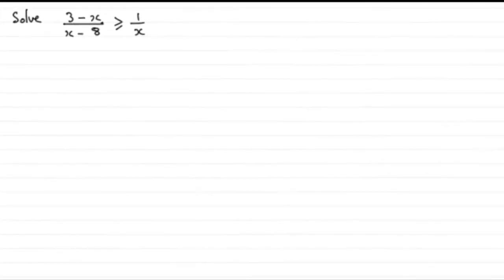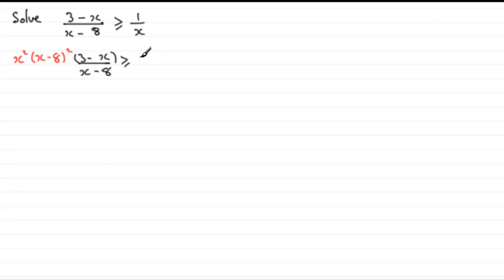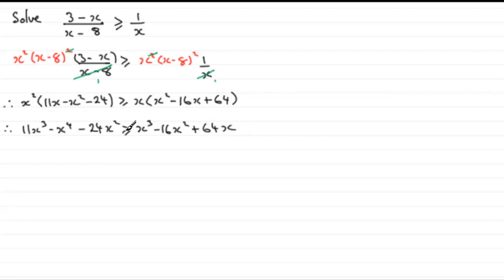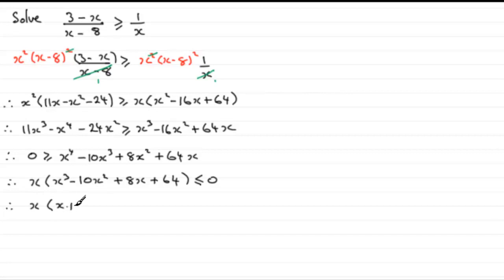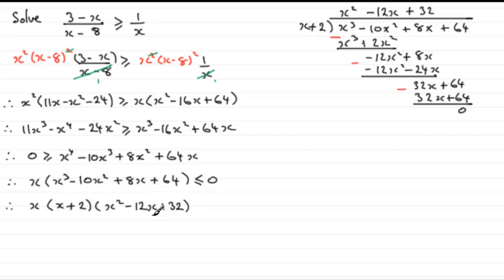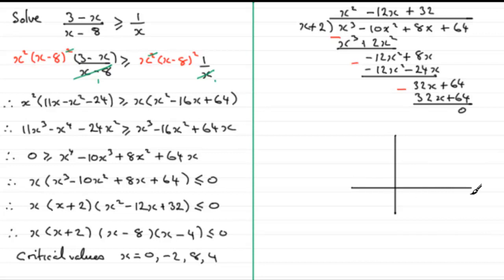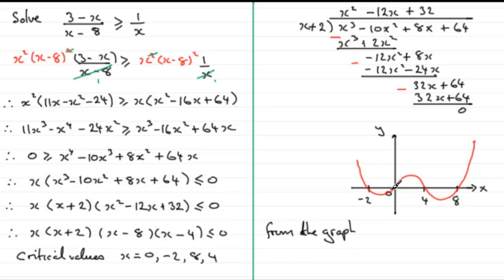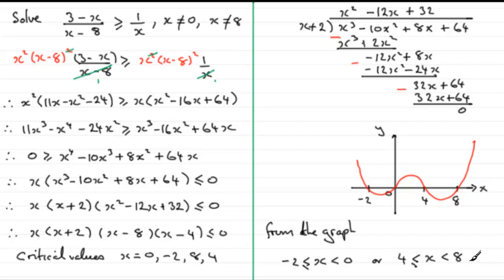Solving Fractional Inequalities (3) : ExamSolutions Maths Made Easy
to see the full index, playlists and more maths videos on solving fractional inequalities and other maths topics.